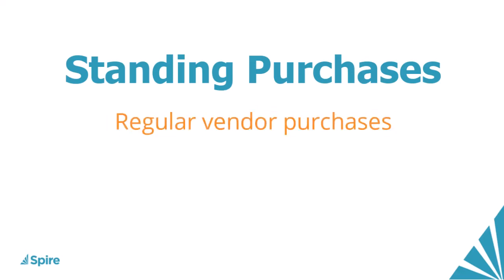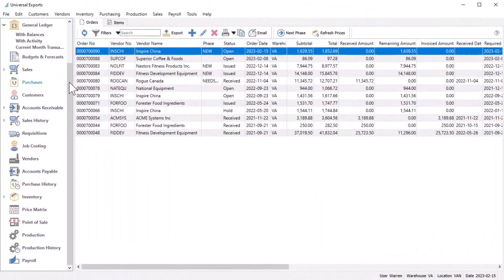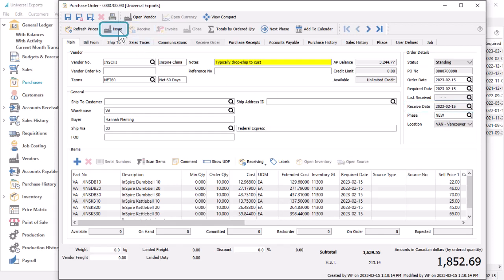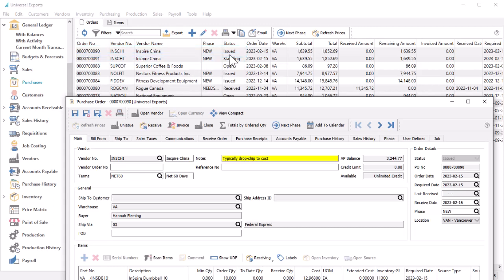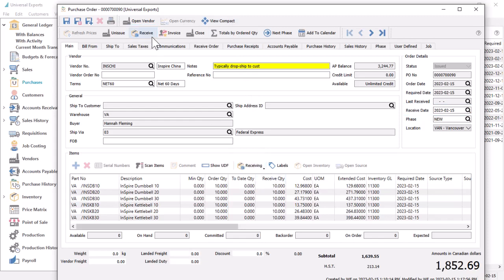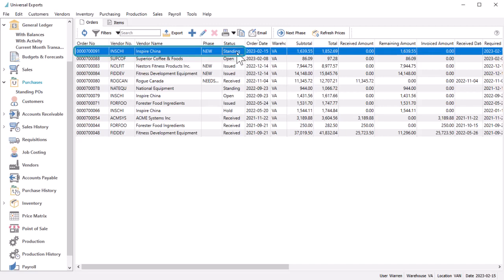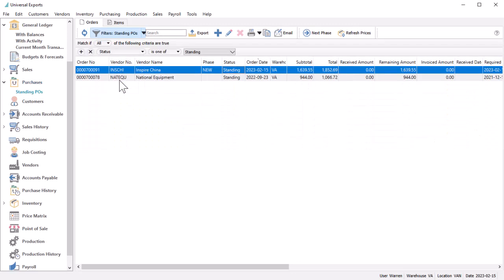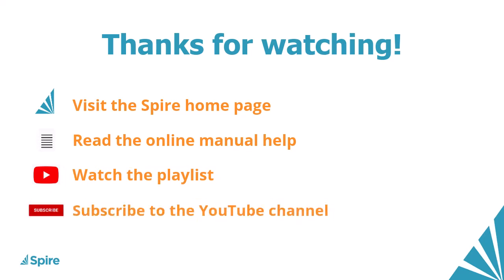Spire Standing Purchase Orders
When you make standard purchase orders from suppliers, occurring regularly enough that you want easy access for new orders, you can assign a Standing status to keep it available after receiving and invoicing it, for the next time an order is required.